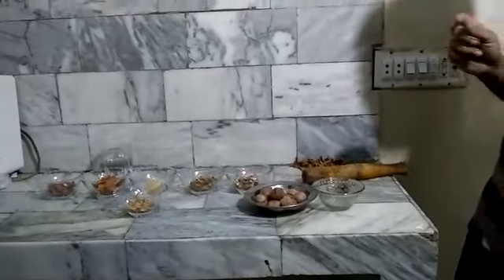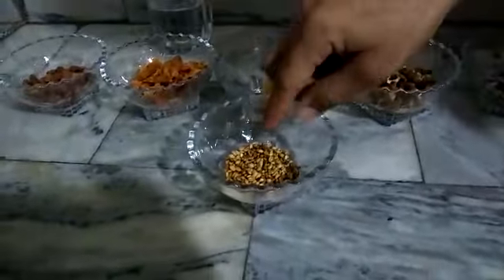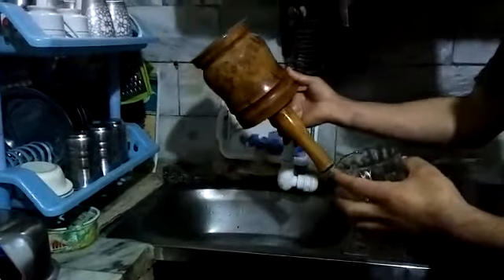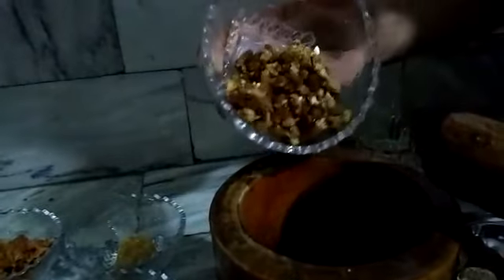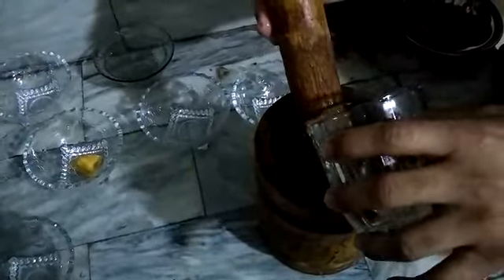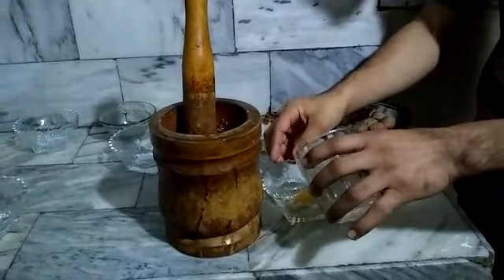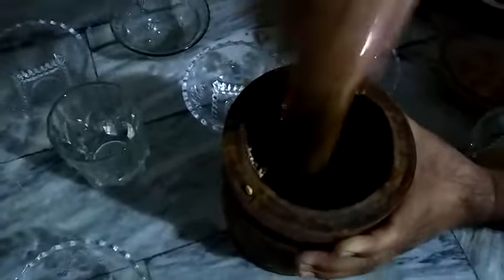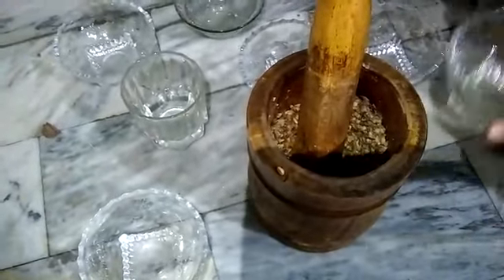Compact food || Traditional Maltagho || of the dried fruits GB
Cultural food of Gilgit Baltistan Nagar District. Compact food of the dried fruits Maltagho ,
Ingredients including ,wallnuts ,Apricot, Gord Brown sugar, Mulberry,